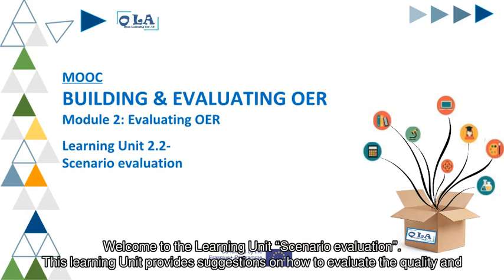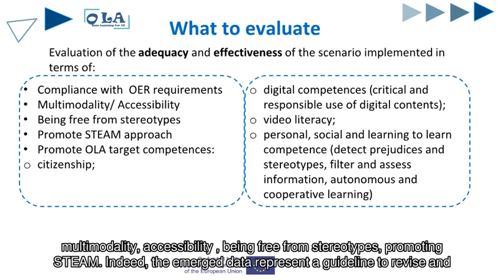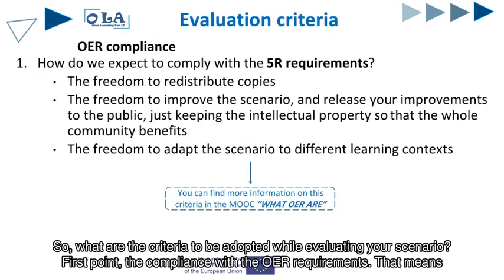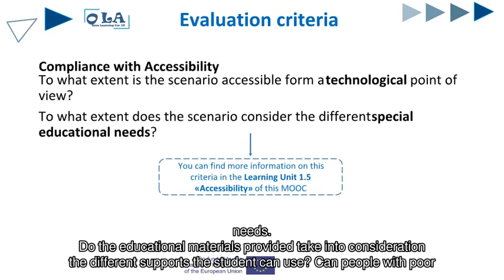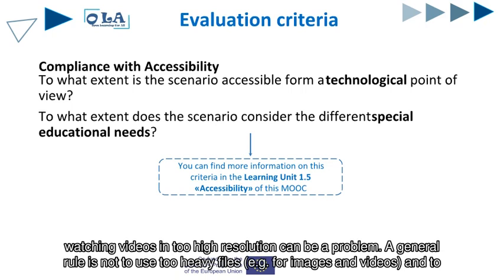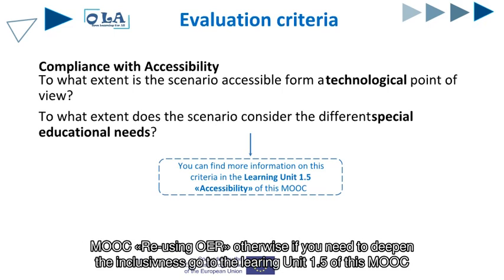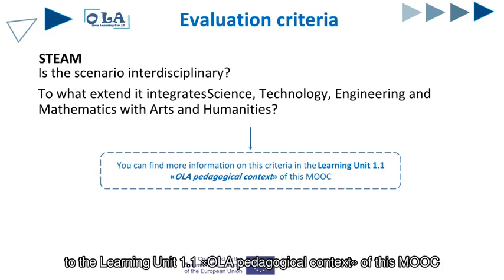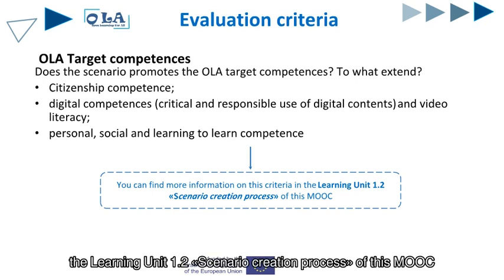Learning unit 2 scenario evaluation module 2 ok